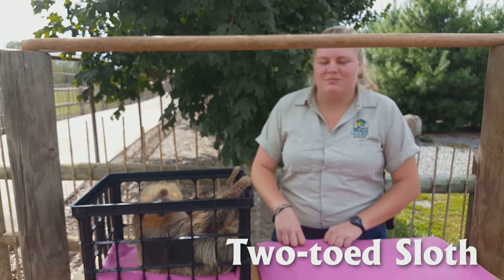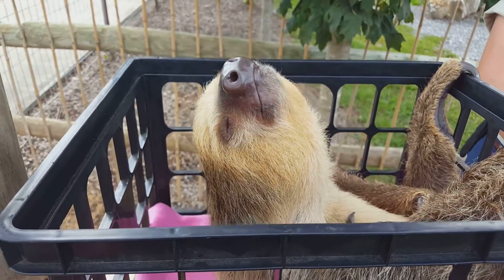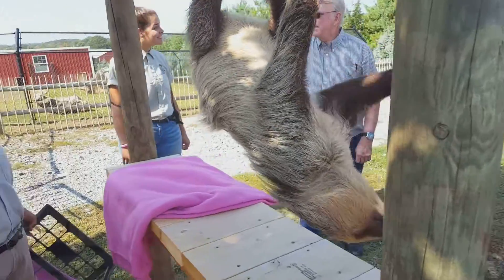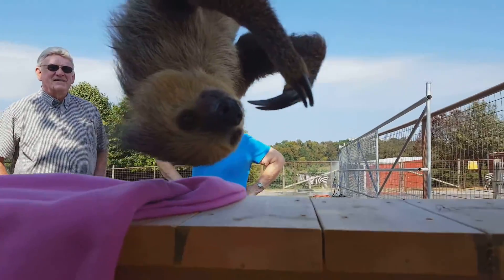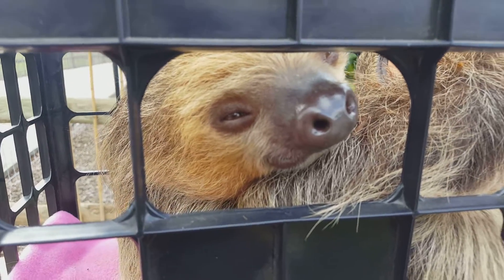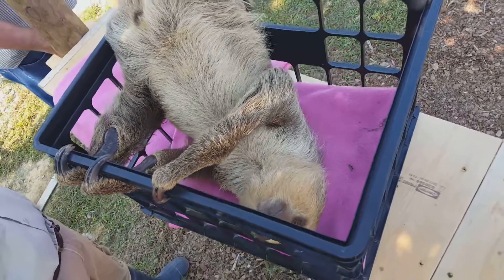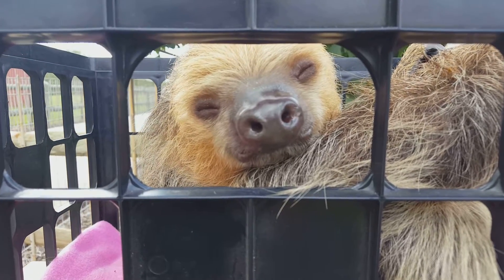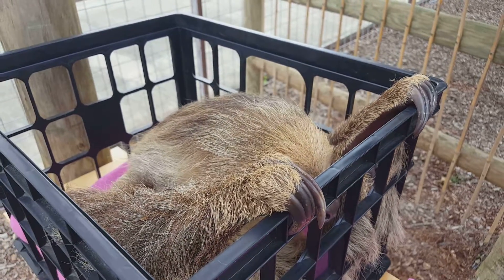Two-toed Sloth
Keeper Talk on Two-toed Sloth